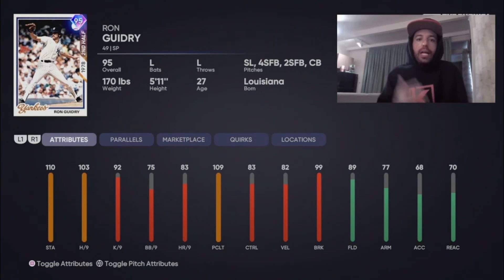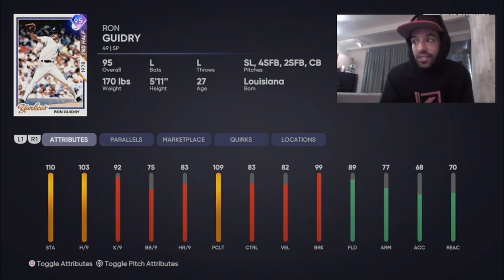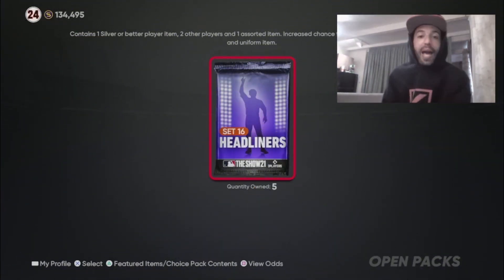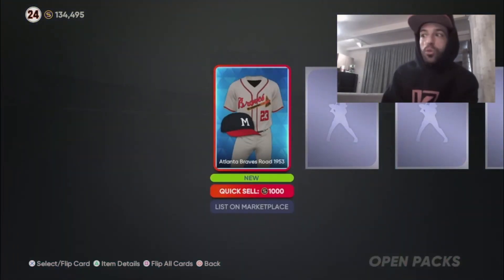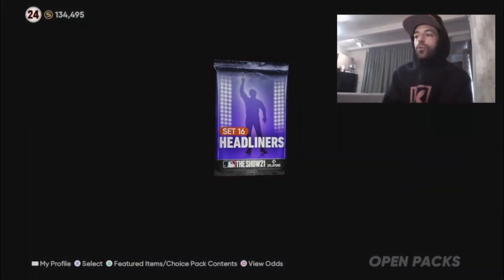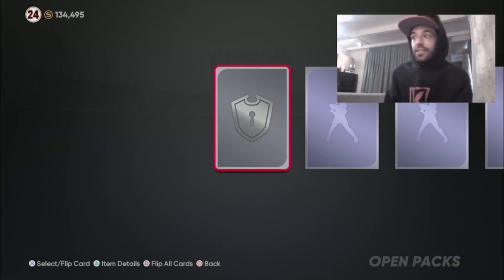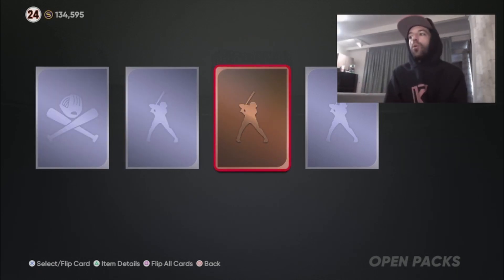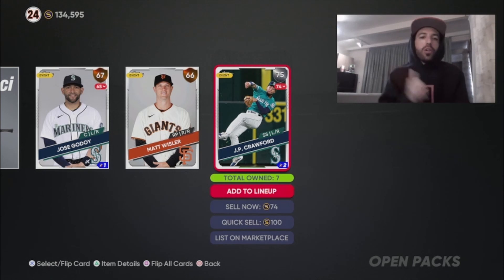Headliners Set 16 Pack Opening! Mlb The Show 21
Back at it with our last video from the hotel!! We rip ALL 5 headliner packs in search of Ron Burgan... wait who?